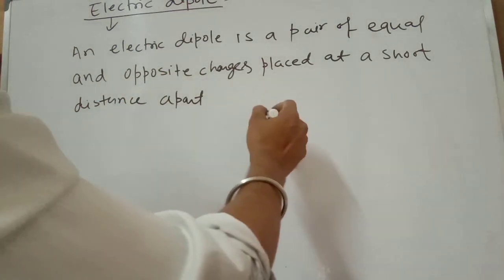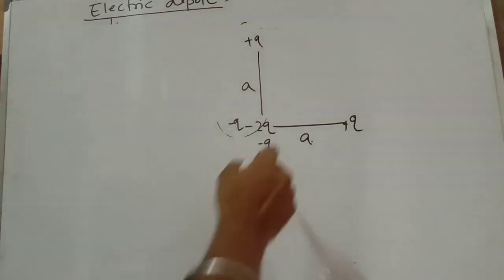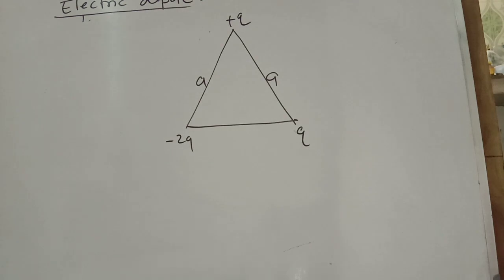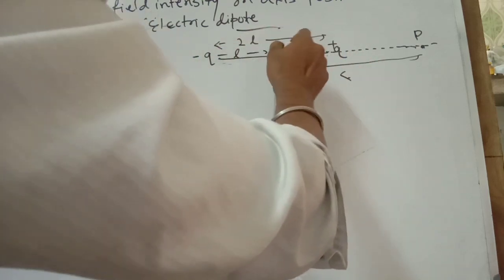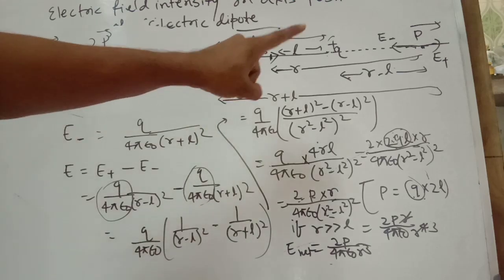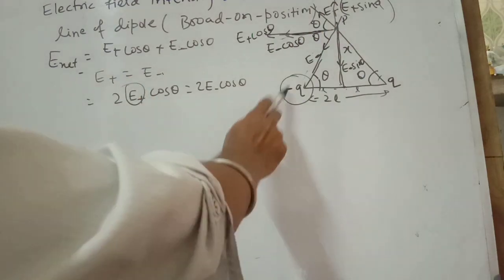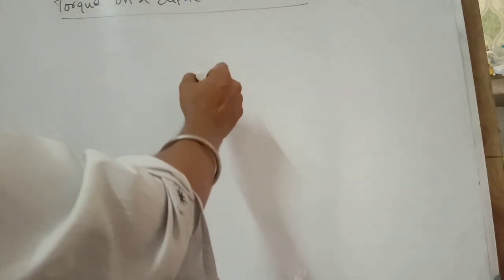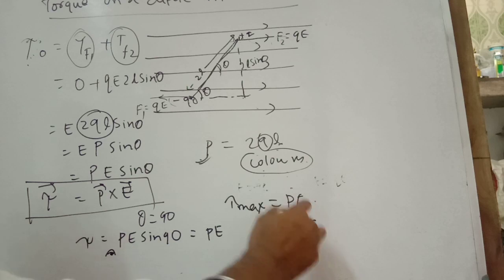Electric Dipole and Electric field intensity due to dipole moment XII/ISC/CBSE/JEE/NEET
For Icse & Isc students.(class XII)